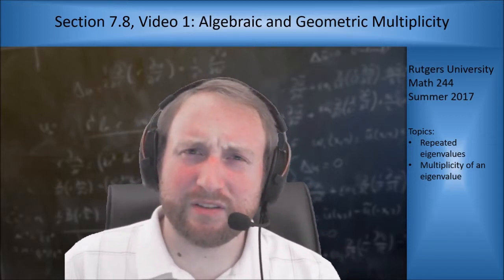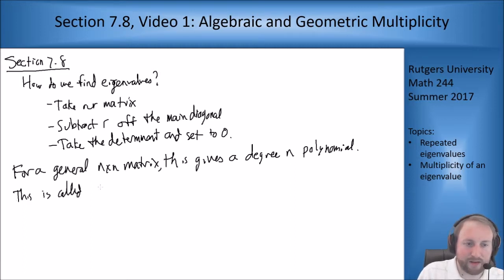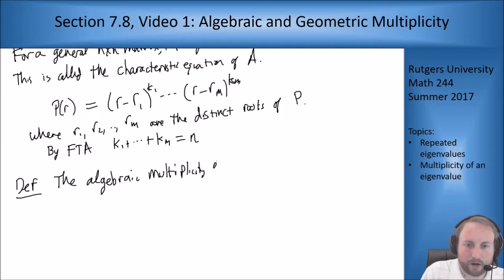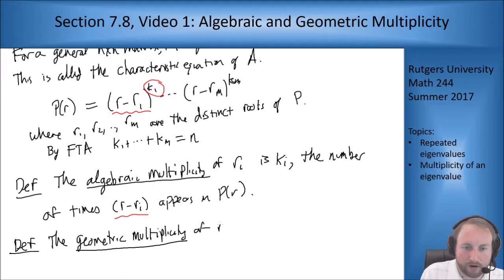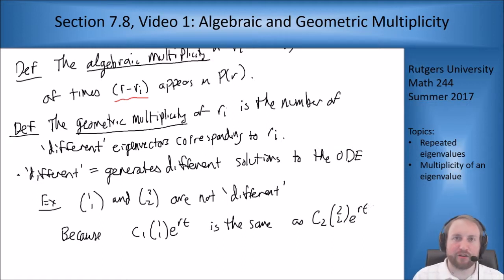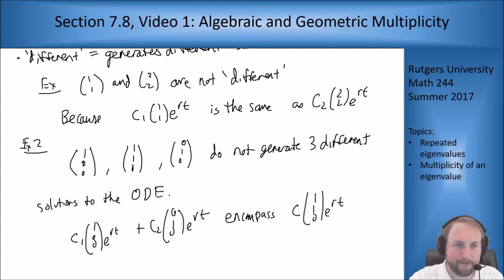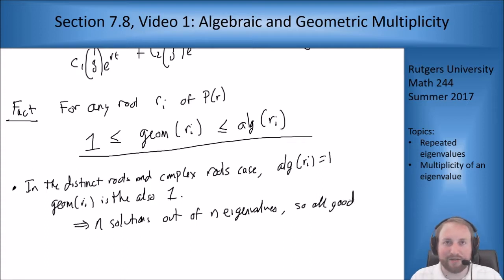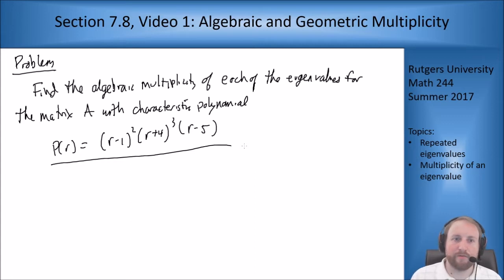MATH 244: Section 7.8, Video 1: Algebraic and Geometric Multiplicity